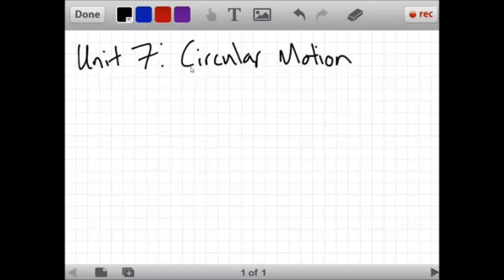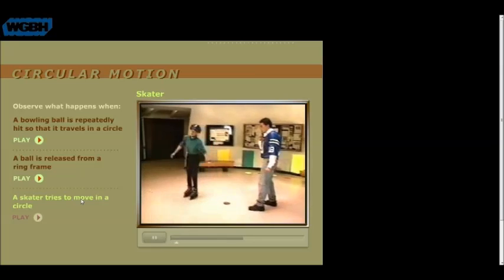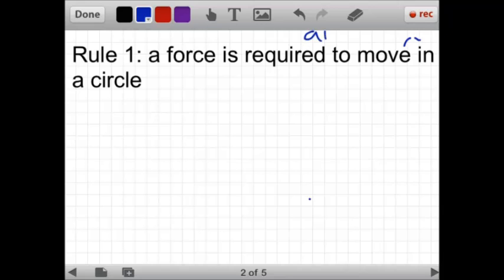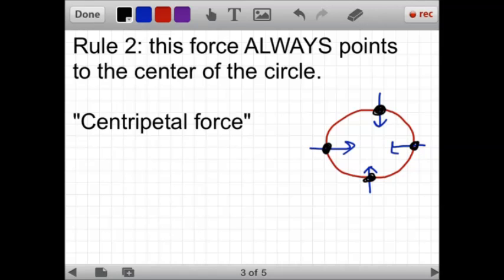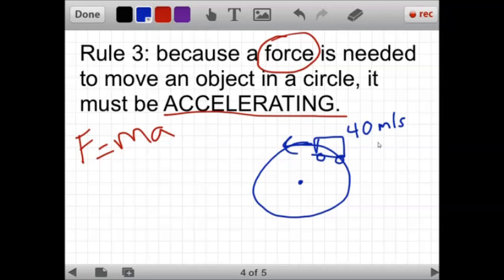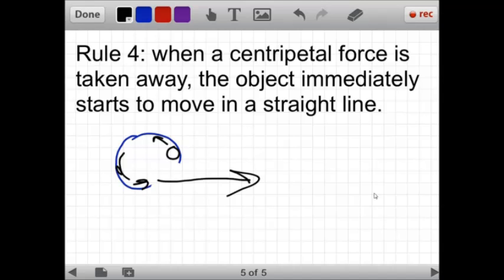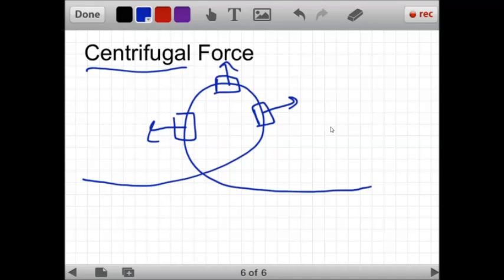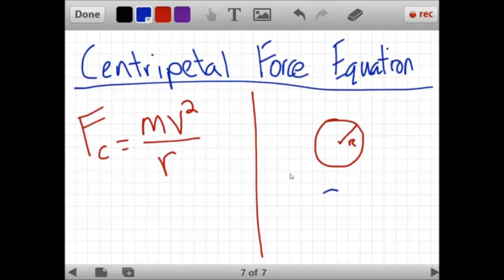Unit 7 Circular Motion